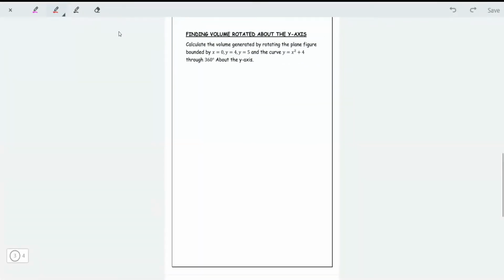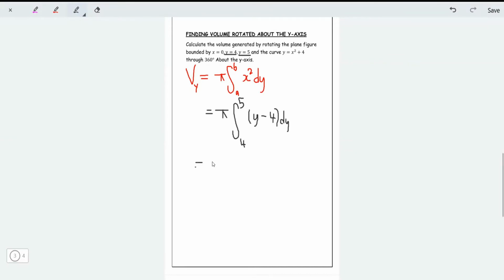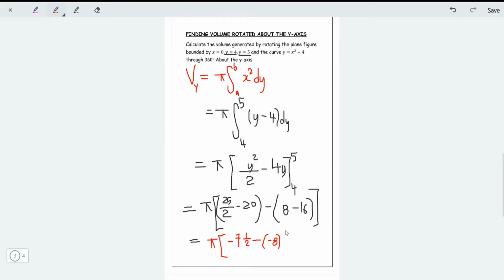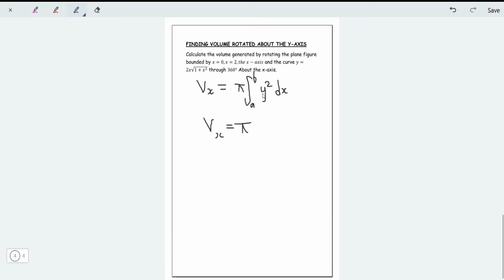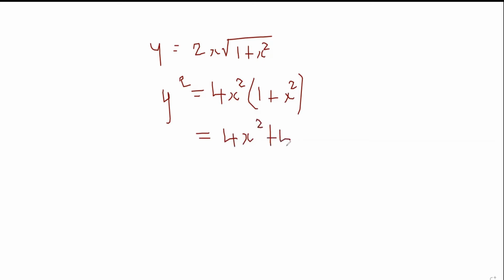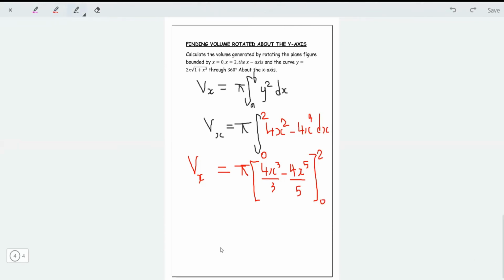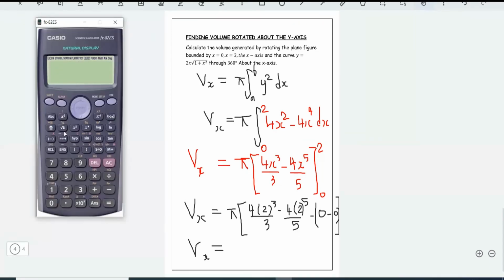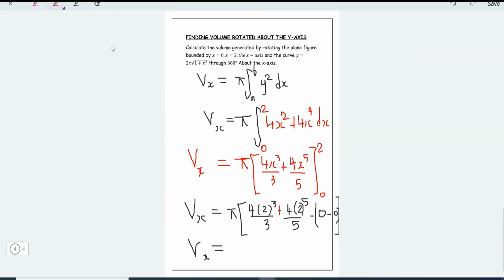Integration| Finding Volume Around x and y axis Using Integration